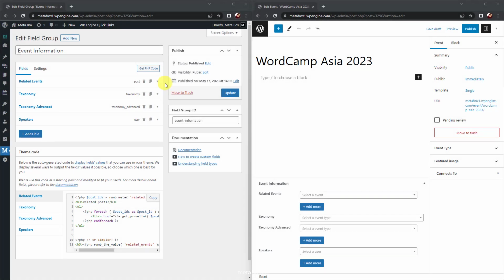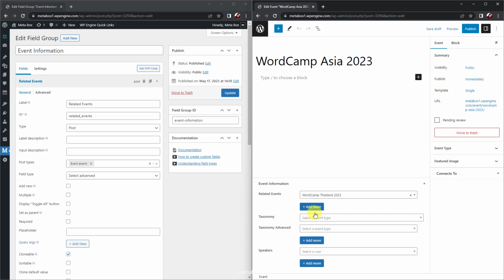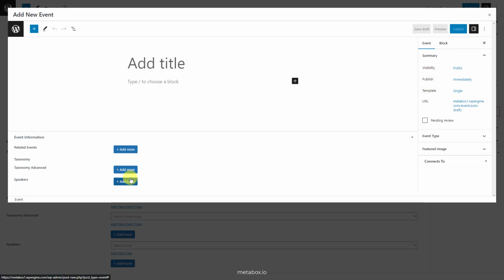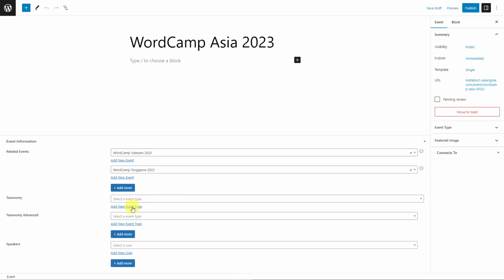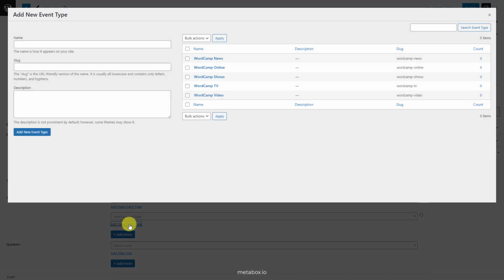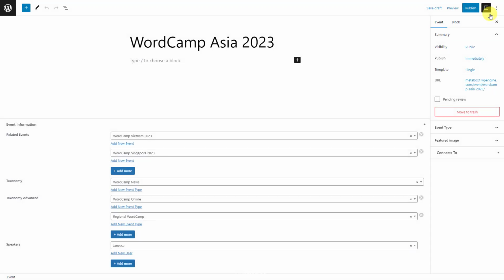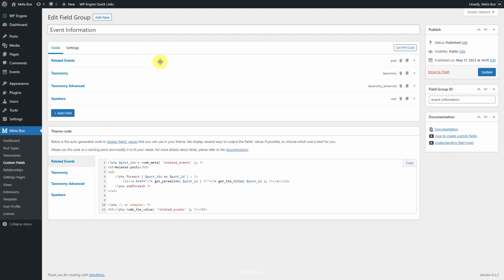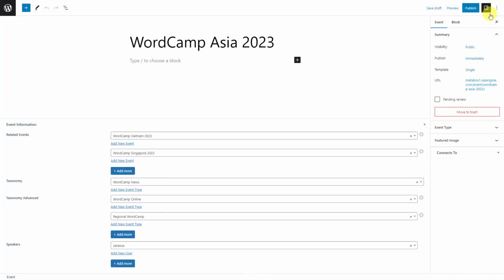Introducing the Add-new Feature | Meta Box Update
With the latest version of Meta Box, you will save a lot of time since you can add new posts / taxonomies / users in custom fields without moving screen as usual. Let's see how!

Let’s update Meta Box and enjoy!

0:08 Before Update
0:49 After Update
1:02 Add a New Post
1:19 Add a New Taxonomy
1:46 Add a New  User